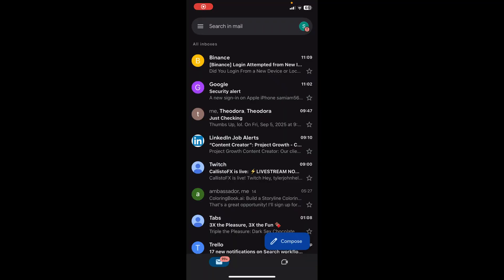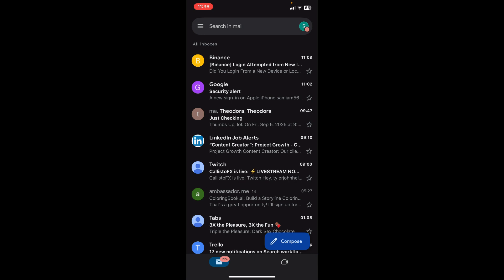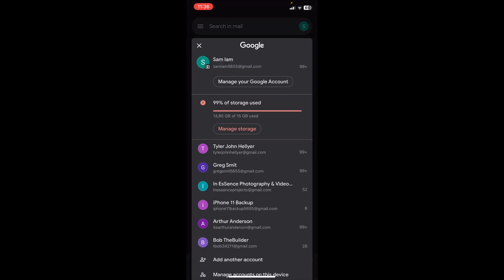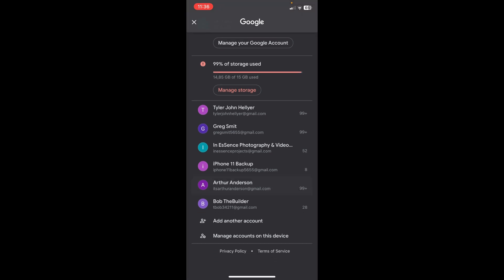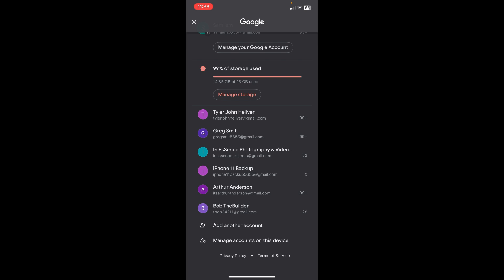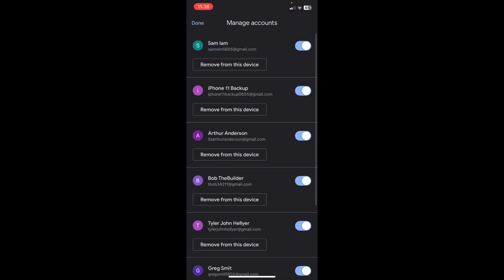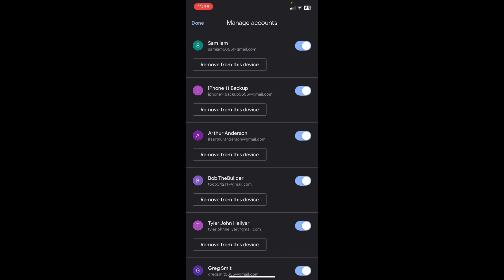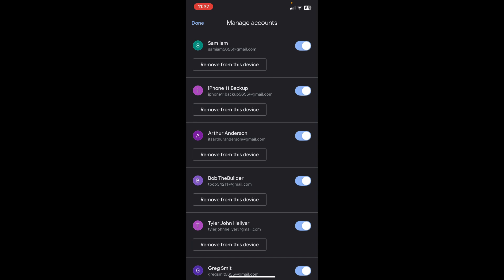How to Hide Google Account in Gmail App | Gmail Tips 2025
In this video, "How to hide Google account in Gmail app | Gmail tips," we show you how to manage privacy by hiding your Google account within the Gmail app. Discover options for switching accounts, managing notifications, and reducing account visibility on shared devices. We cover privacy settings, data encryption, and tips for logging out or restricting access. This tutorial helps users enhance control over their email privacy and account security when using Gmail on mobile devices.

In this video, I show you how to hide a Google account in the Gmail app on your mobile device. You can easily find the remove account option in settings. This hides the account, but does not fully delete the gmail account from the device.